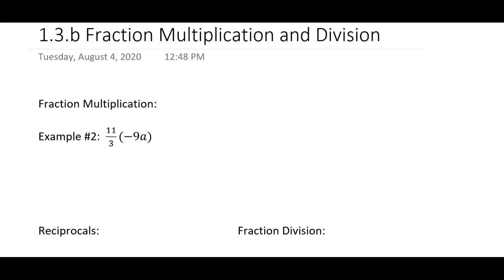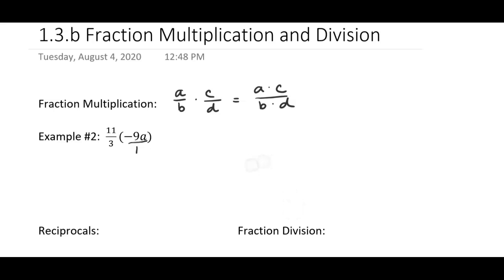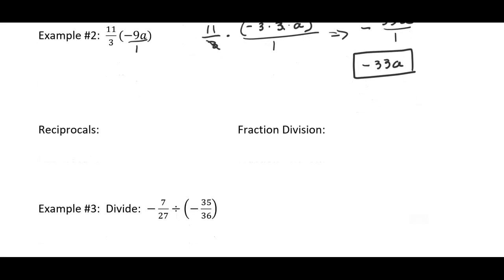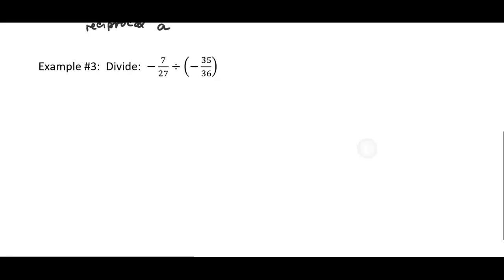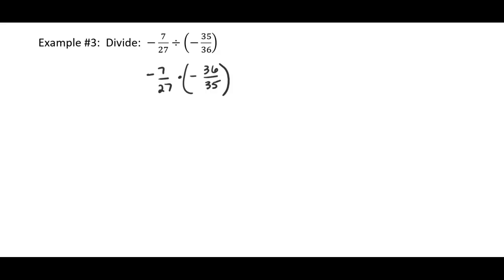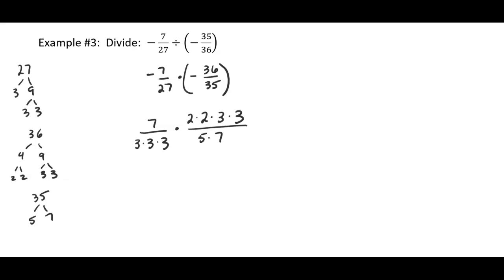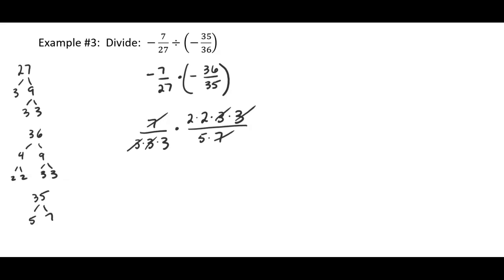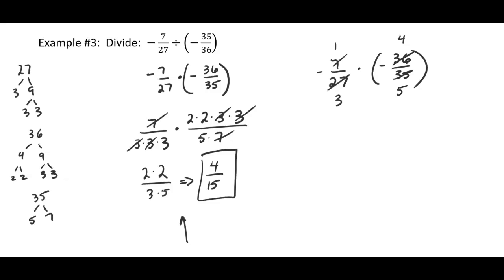1.3.b Fraction Multiplication and Division